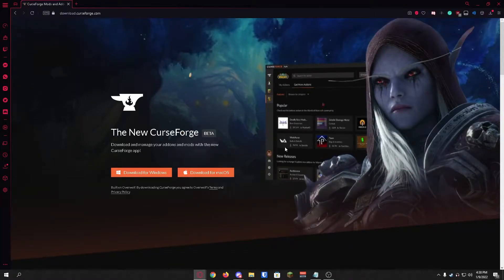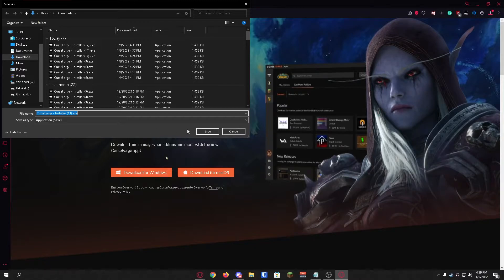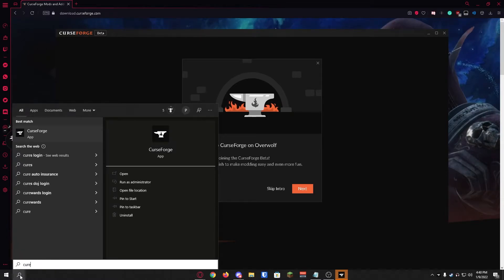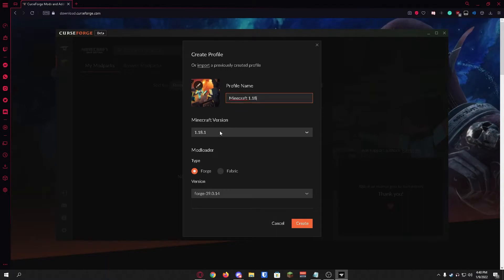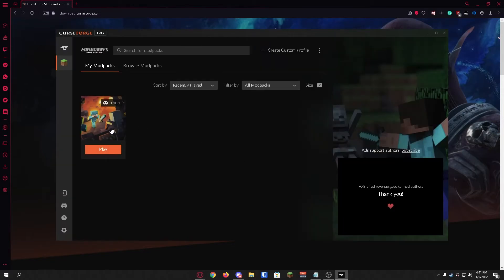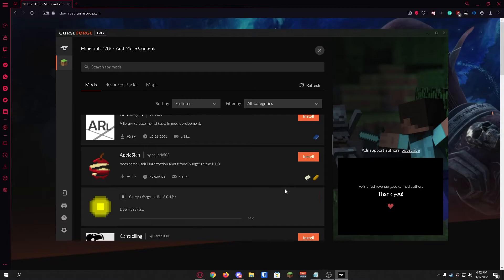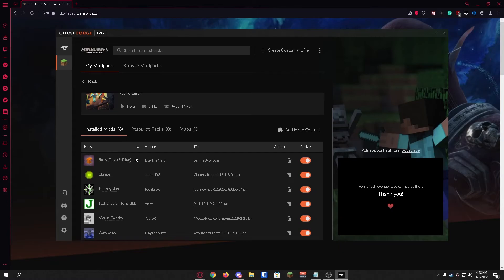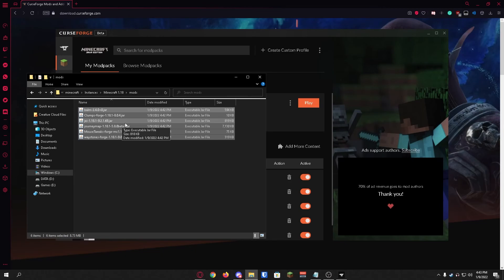How To Install Minecraft Mods & Dependency Quickly and Easily | Without Having To Do It Individually